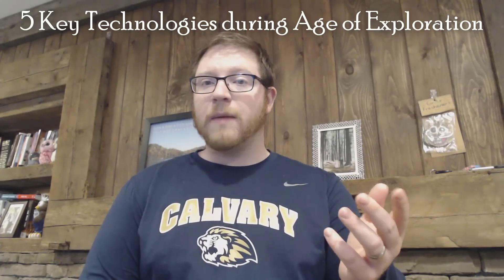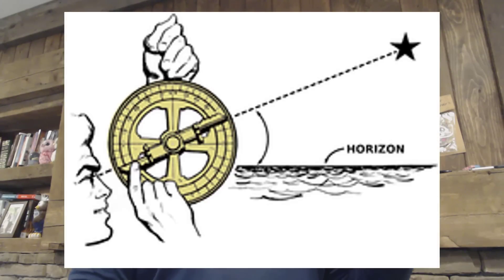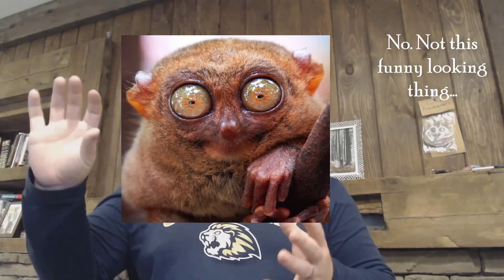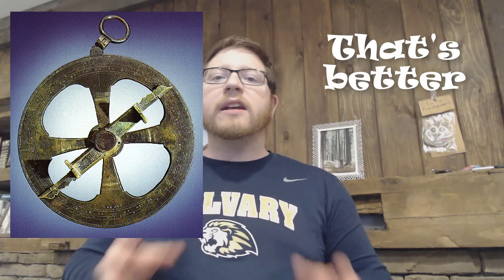5 Key technologies in the Age of Exploration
During the Age of Exploration (AKA Age of Discovery), there were five key technologies that assisted in explorers finding new places